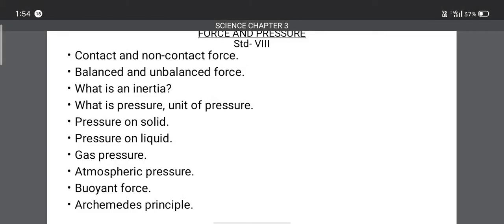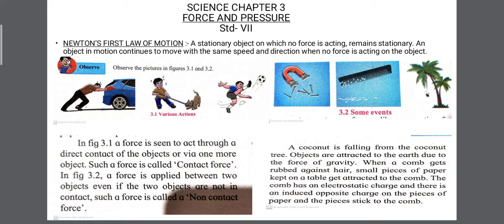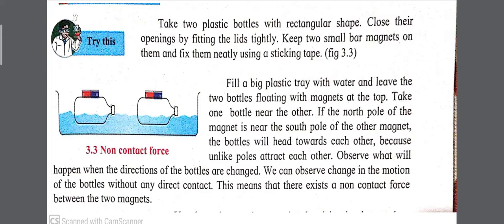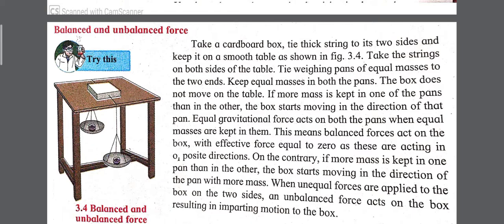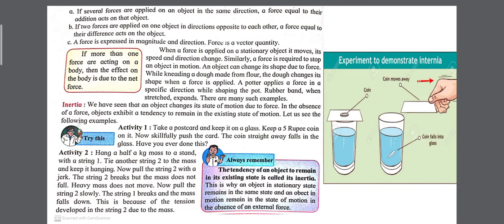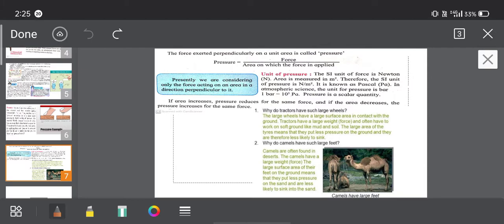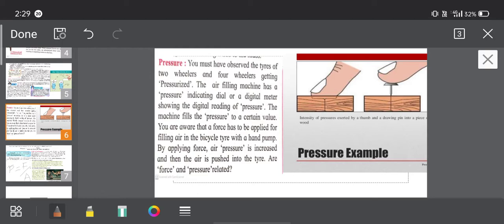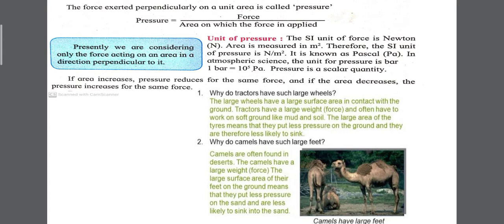8 std Science chapter no. 3 force and pressure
In this video, force and pressure chapter from science text book, has been teach